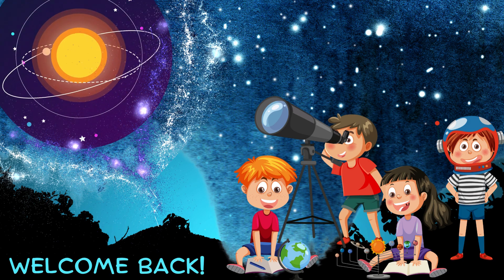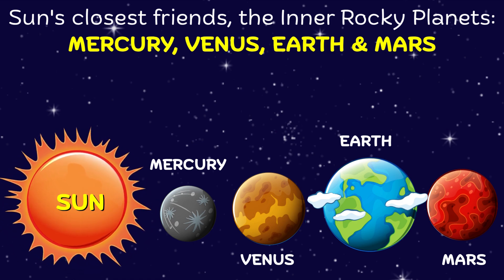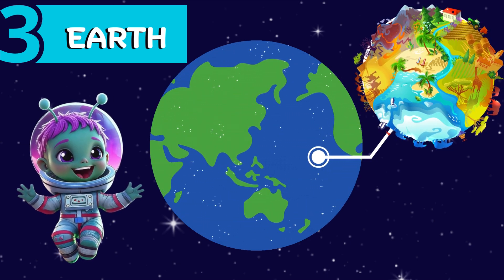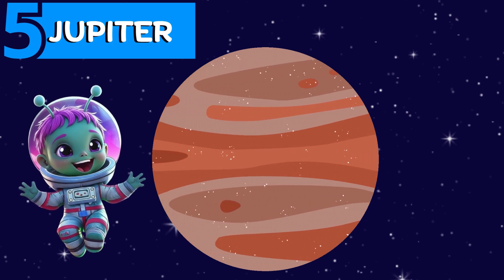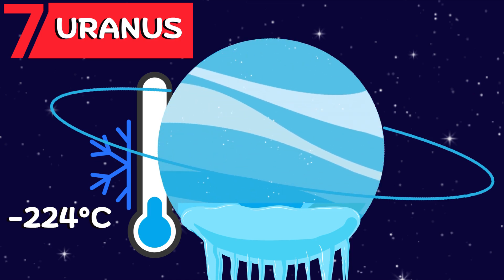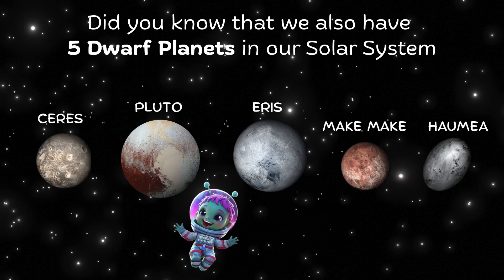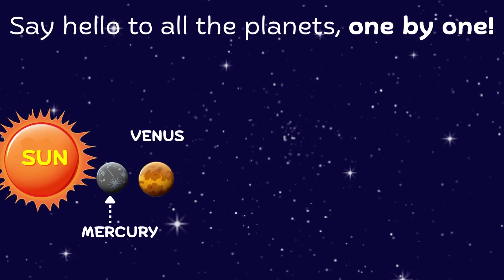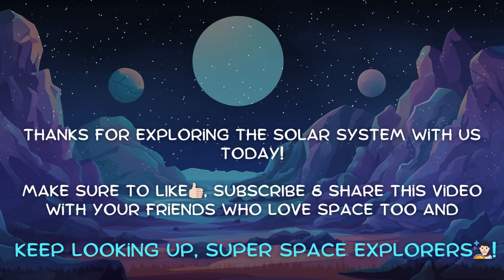Zoom Through the Solar System | Fun Space Adventure for kids | Ultimate Guide for Junior Astronauts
Welcome to Zoom Zoom Learning!

Get ready for a super fun space adventure! 🚀✨
In this video, we’ll zoom through our amazing Solar System and discover the magic of the Sun, planets, moons, and more! 🌞🪐🌍

Perfect for curious kids who love space and want to explore the wonders of the universe. 🌟

👉 Learn cool facts
👉 Enjoy colorful animations
👉 Have fun discovering space with easy and exciting learning!